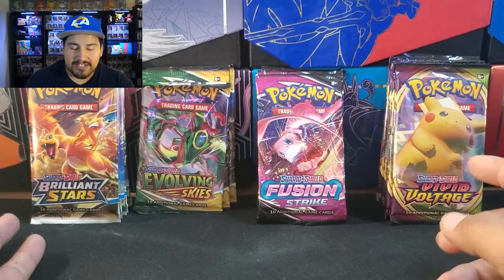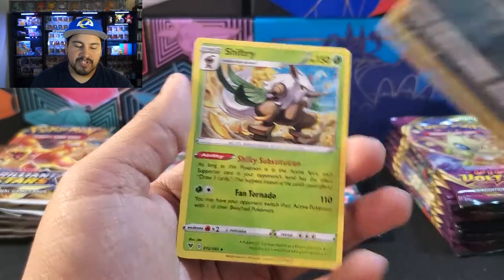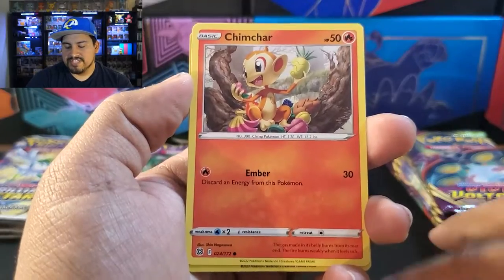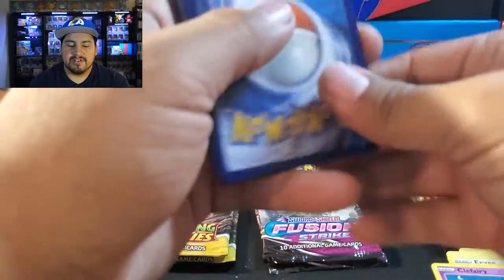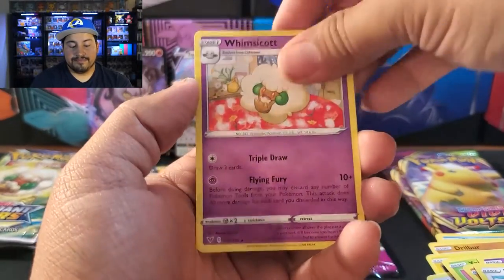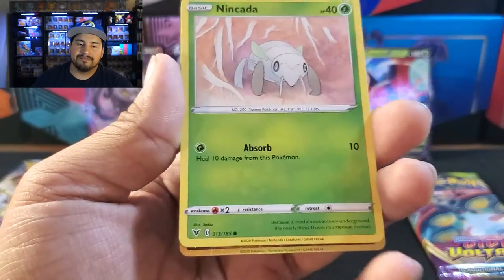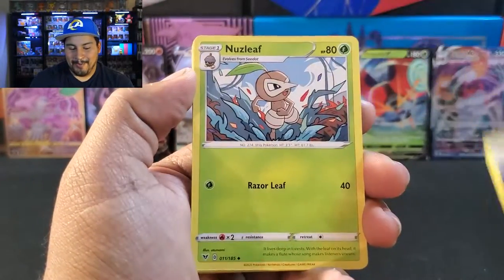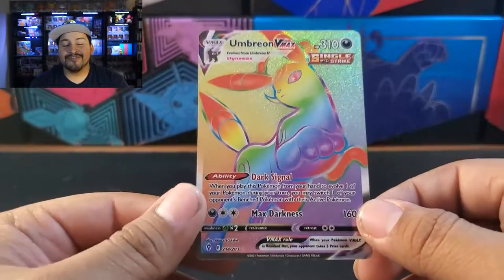POKEMON RANDOM PACK OPENING LAST PACK MAGIC AWESOME PACKS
Today we will open an assortment of packs with Evolving Skies, Vivid Voltage, Fusion Strikes, and Brilliant Stars. I hope you enjoy and let me know if you would like to see more videos like this.

Prices are from time of recording, prices can change at a later date.